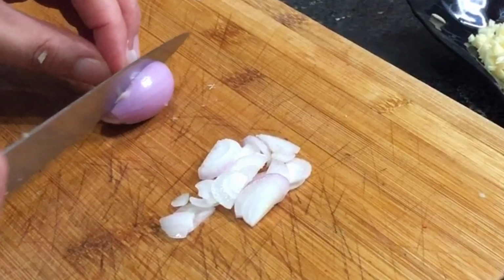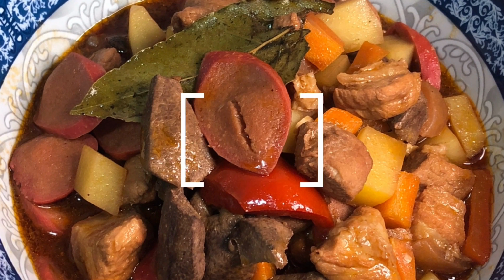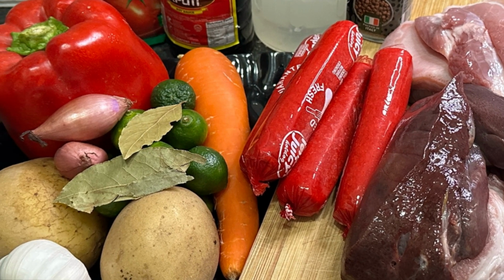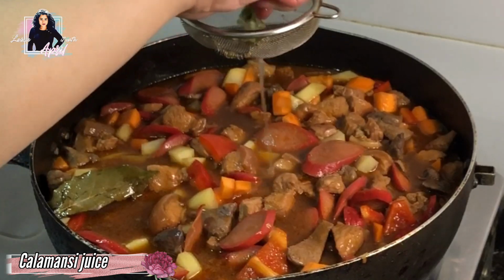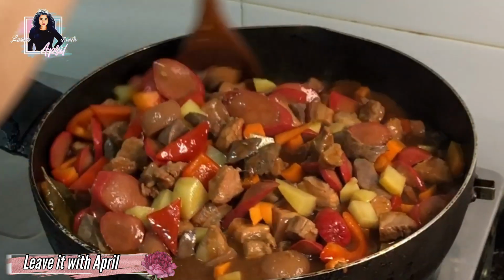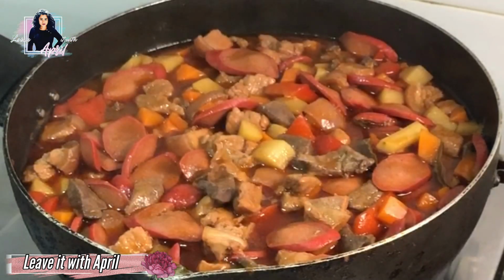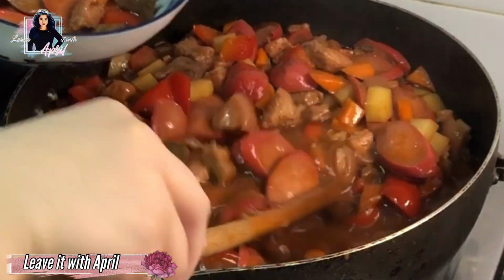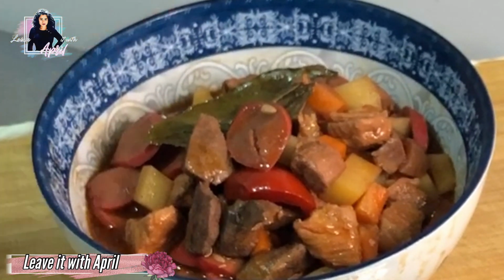PORK MENUDO | VIDEO-CLIP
SAVOR THE FLAVORS: ULTIMATE PORK MENUDO | VIDEO-CLIP

Dive into this delightful Filipino classic—Pork Menudo! Join April on ‘LEAVE IIT WITH APRIL’ as we guide you step-by-step through creating this flavorful stew, perfect for family gatherings or any special occasion. Succulent pork, rich liver, and a medley of vegetables come together in a savory tomato sauce. Let's cook and celebrate Filipino tradition together!

🎵 Music Credit 🎵